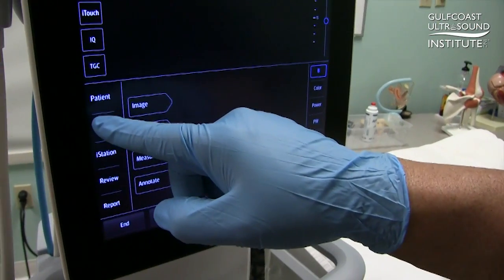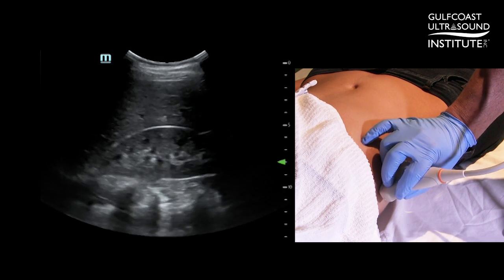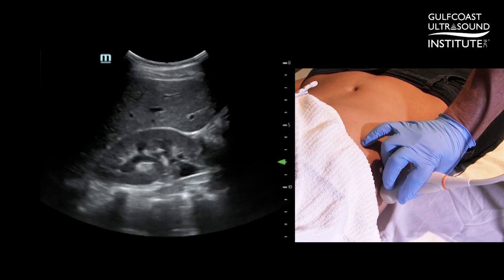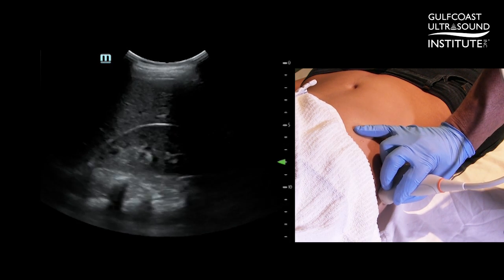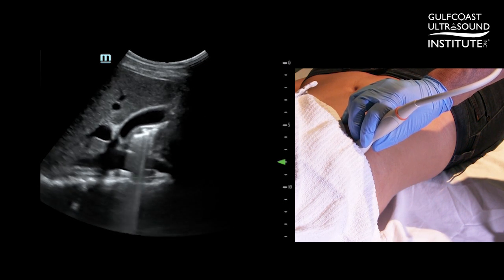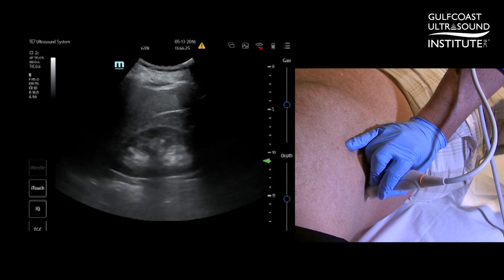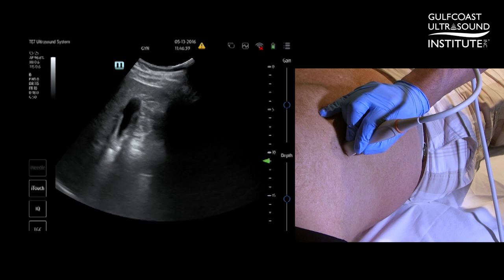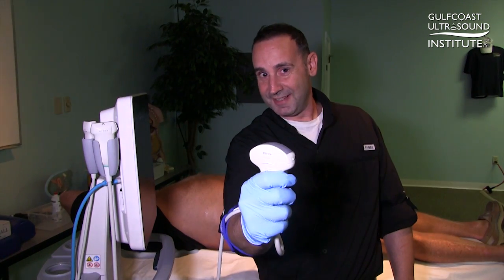Hot Tip - How to Locate the Gallbladder With Ultrasound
Gulfcoast Ultrasound Program Coordinator Brian Schenker, MBA, RDMS, RVT demonstrates a short cut to locate the gallbladder by using the right kidney as a reference point.